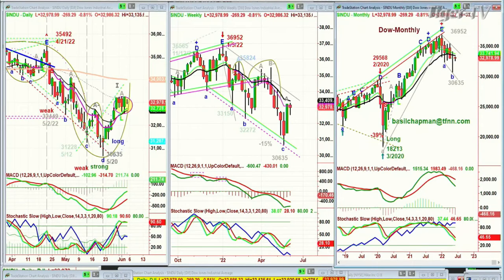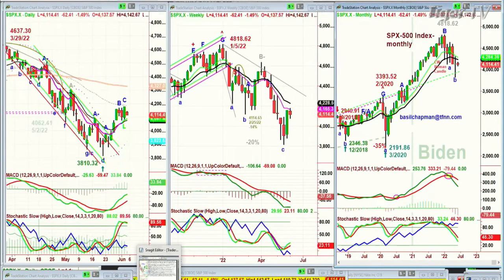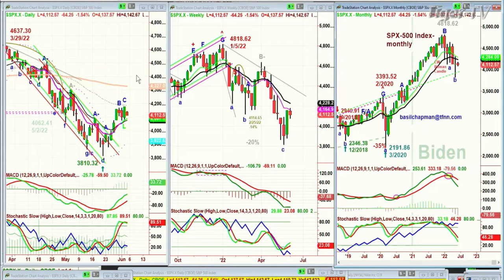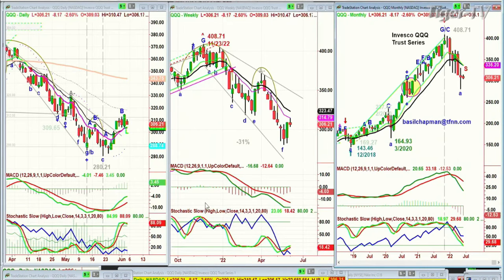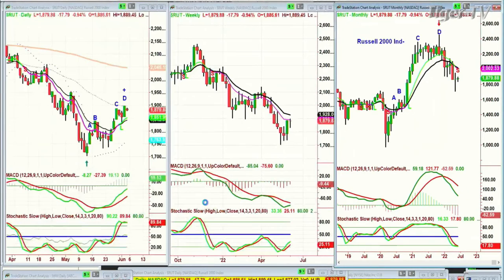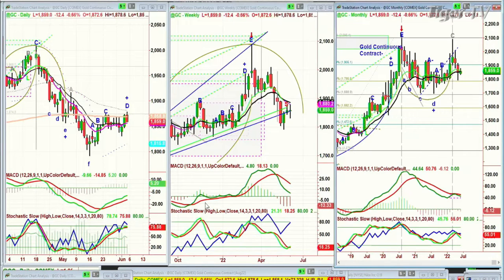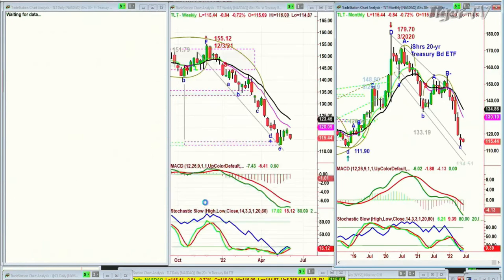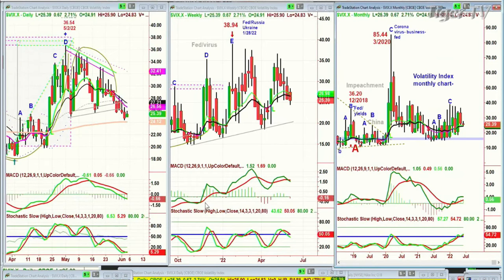June 3rd, 11AM ET Market Update on TFNN - 2022